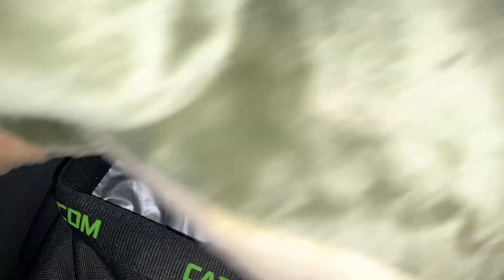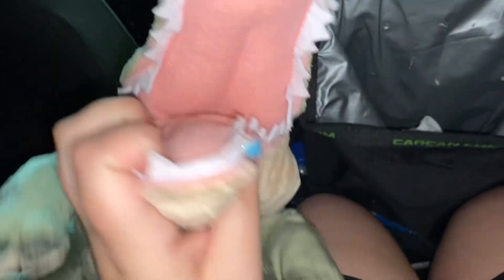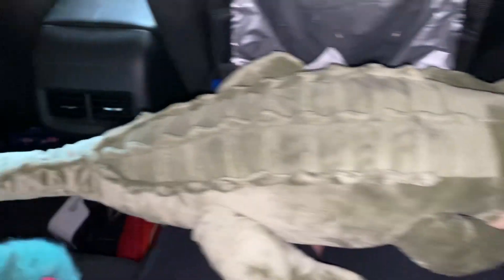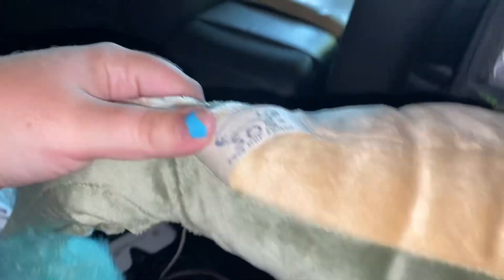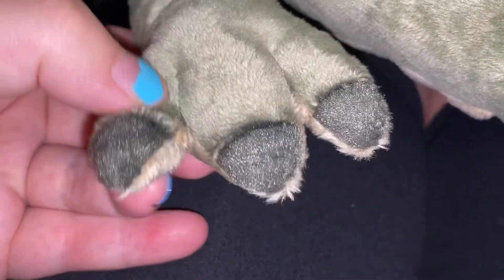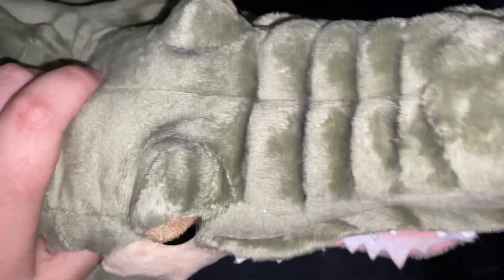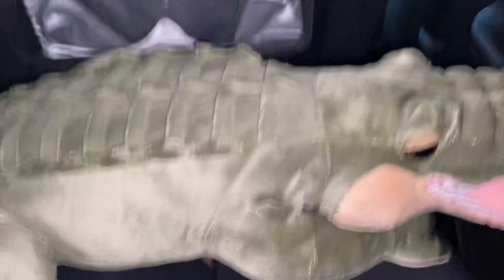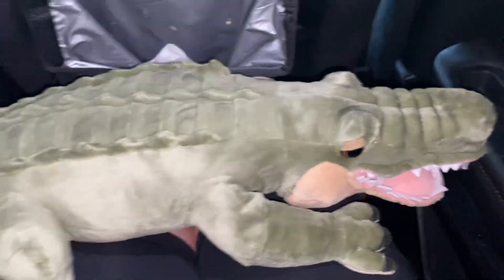Save Our Space Alligator Plush Unboxing